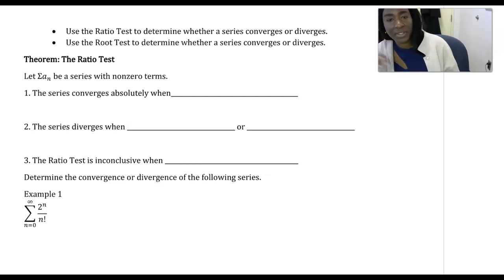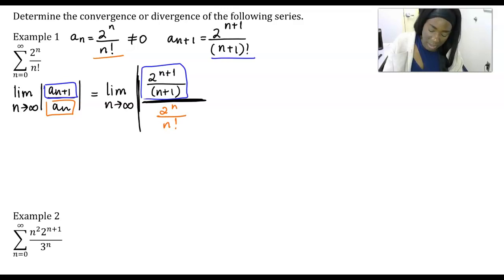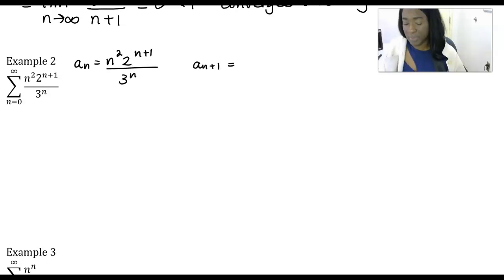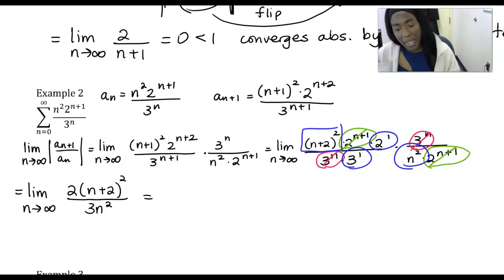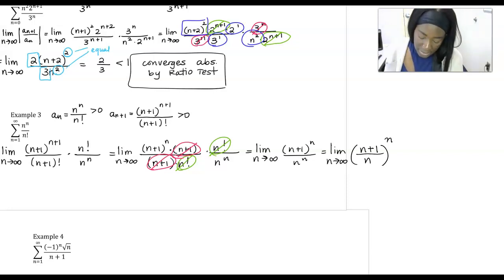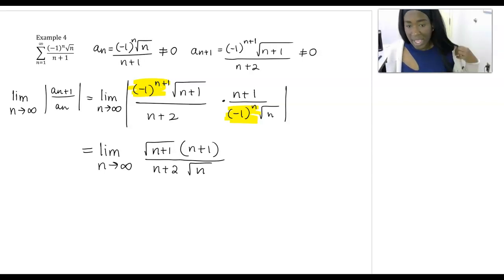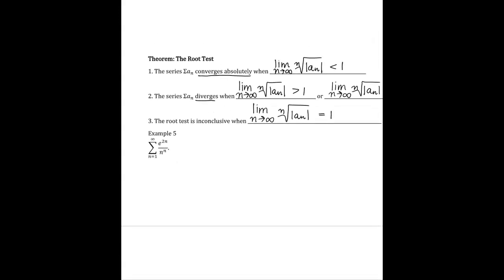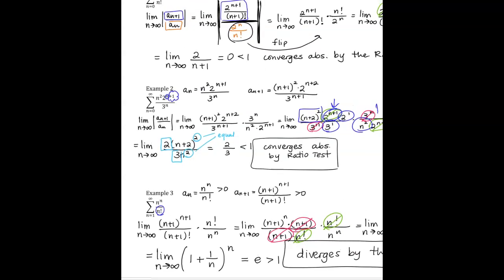Ratio and Root Tests for Convergence of Infinite Series